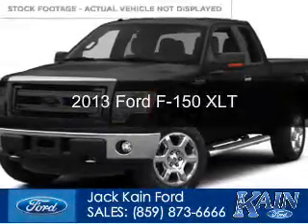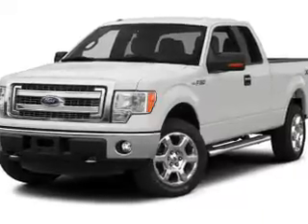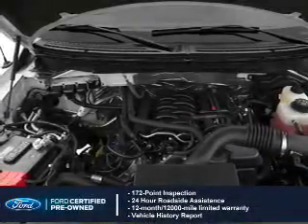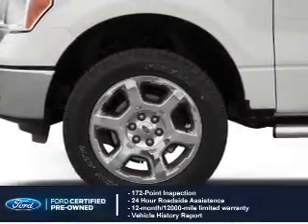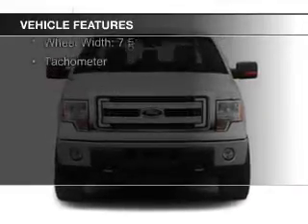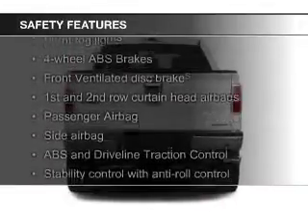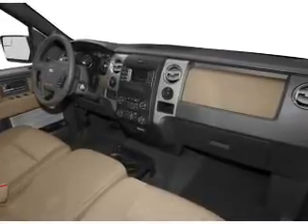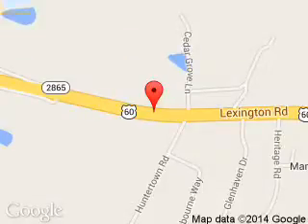2013 Ford F-150 - Versailles KY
Phone:
Year: 2013
Make: Ford
Model: F-150
Trim: XLT
Engine: 5.0 liter 8 cylinder 32 valve
Transmission: 6-Speed Automatic
Color: Tuxedo Black Metallic
Mileage: 18837
Address:
3405 Lexington Road